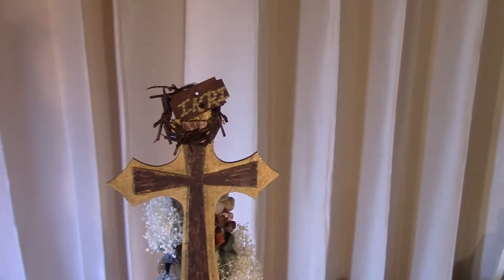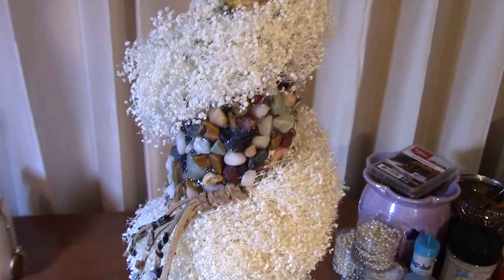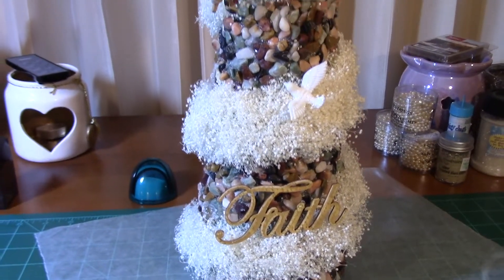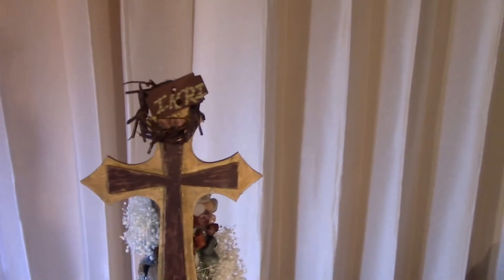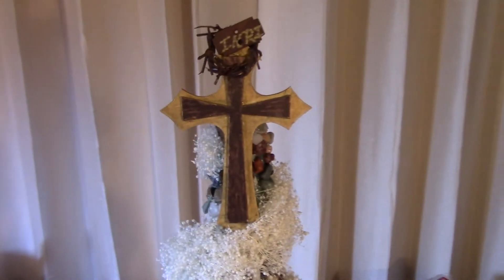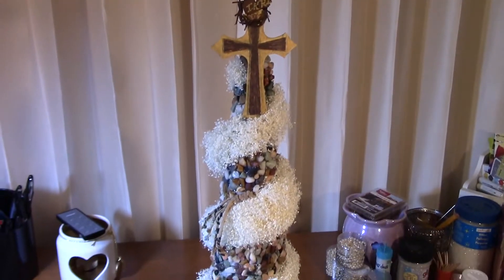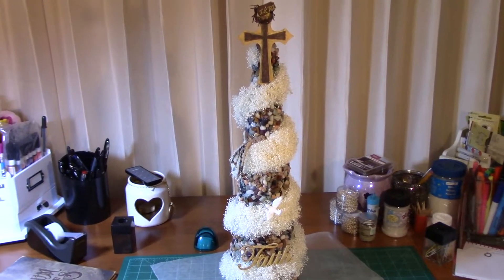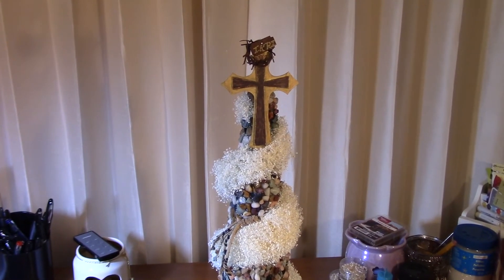Easter DIY The Easter Mountain Tutorial Part 3 CDABEDC1 D7AB 4AA8 886A 1A973441FDE9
In This Easter DIY The Easter Mountain Tutorial I show how I made my interpretation of Jesus' walk on earth using a styrofoam cone, pebbles, cross and baby-breath.

Styrofoam Cone-purchased from Hobby Lobby
Stone- purchased from Old Time Pottery
Cross-Purchased from Michaels
Dove-my stash
Baby's Breath-my stash

Pins Used:
Galaxy Marker-White purchased from Jo-Ann's Fabric
Sharpie-Gold
Tsukineko Memento Drew Drop Brilliance Pigment Ink-Galaxy Gold

Dimensions Silicone Finger Guards-Purchased from Jo-Ann's Fabric